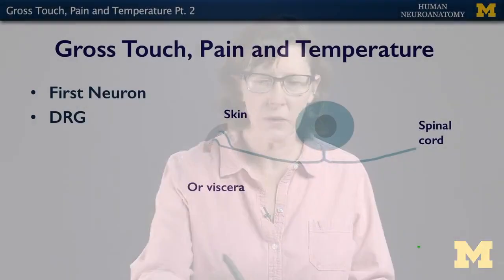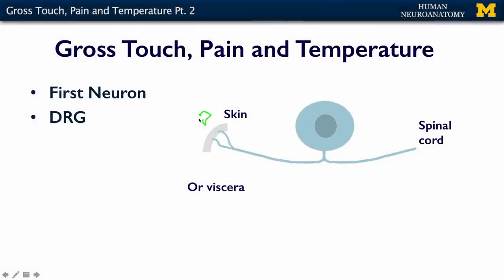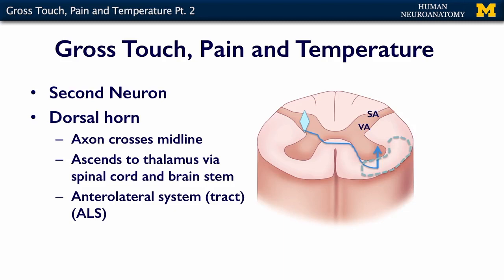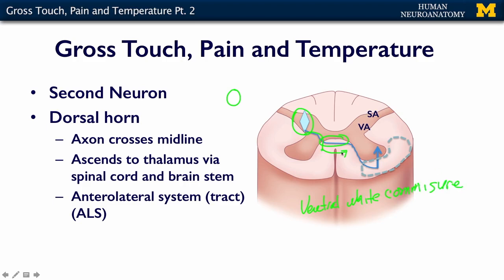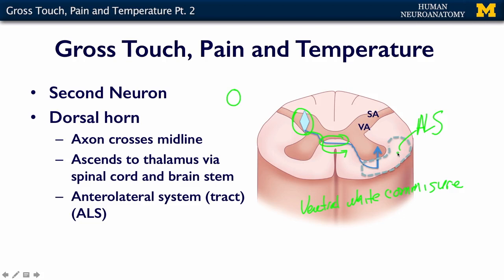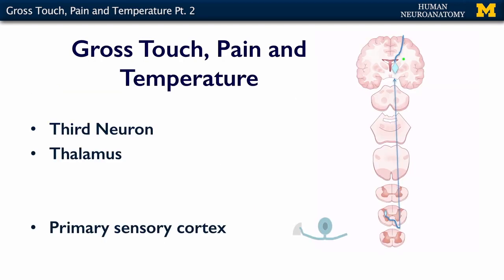Nervous System: Sensory Systems - Gross Touch, Pain and Temperature (pt. 2)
A short lecture by Dr. Kelli Sullivan introducing students to the neuroanatomy of gross touch, pain and temperature perception in the human body.